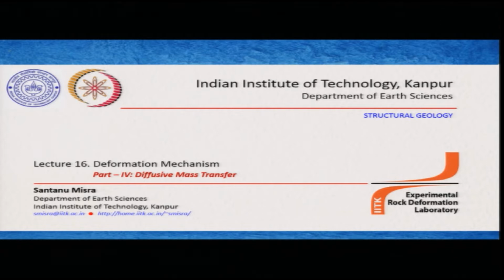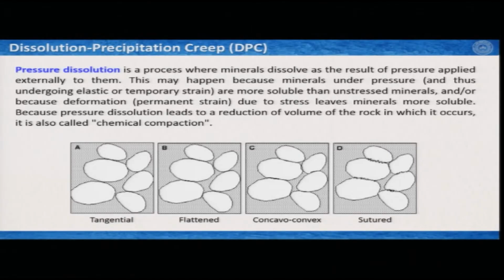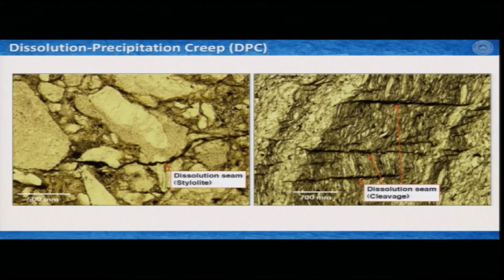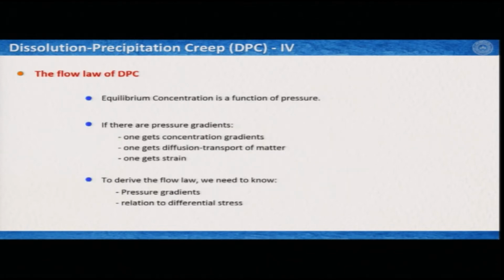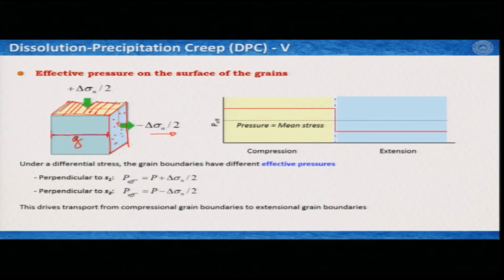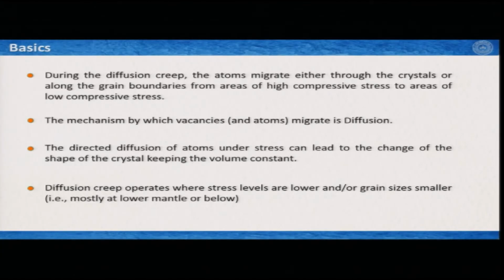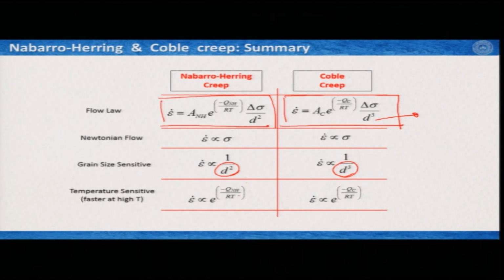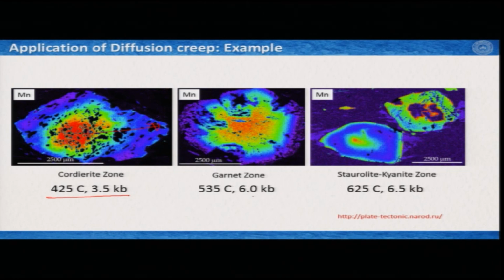IITK NPTEL Structural Geology_Lecture 16: Diffusive Mass Transfer [Prof. Santanu Misra]